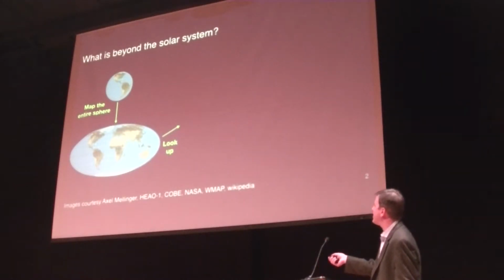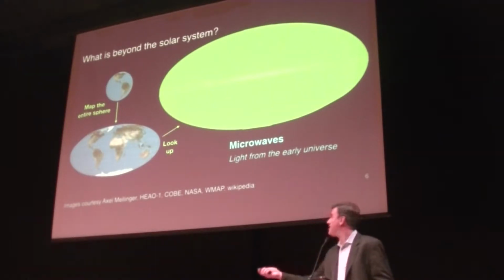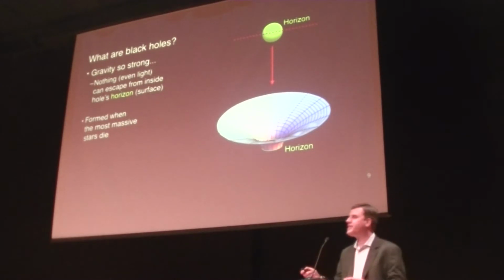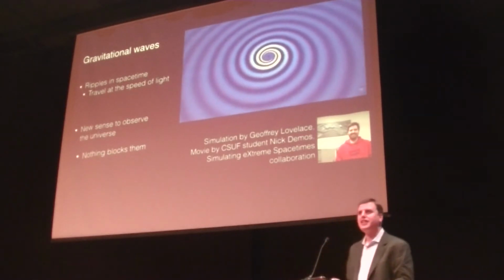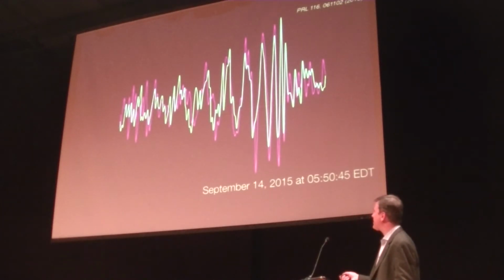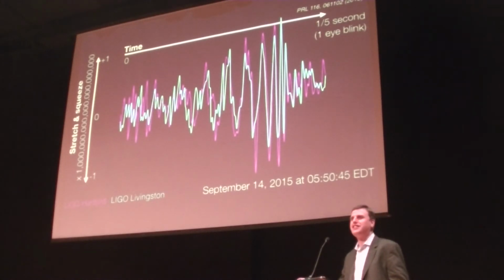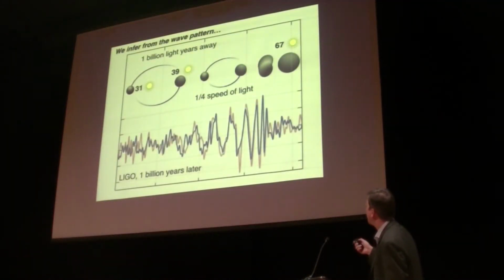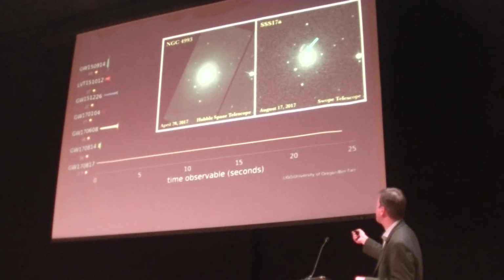Dock Talks - Geoffrey Lovelace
Dr. Geoffrey Lovelace is an Associate Professor of Physics at California State University, Fullerton. After graduating from Dock, Geoffrey earned his B.S. in physics from the University of Oklahoma in 2002 and his Ph.D. in physics from the California Institute of Technology in 2007. His research focuses on using supercomputers to study sources of gravitational waves, especially colliding black holes.